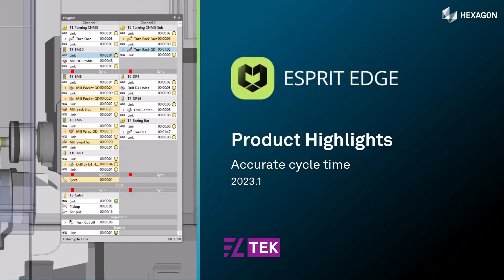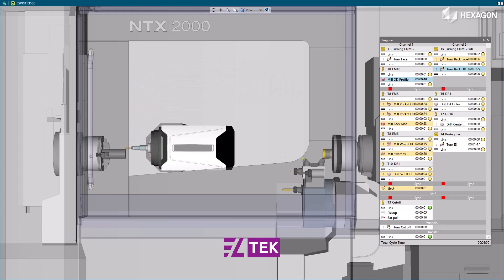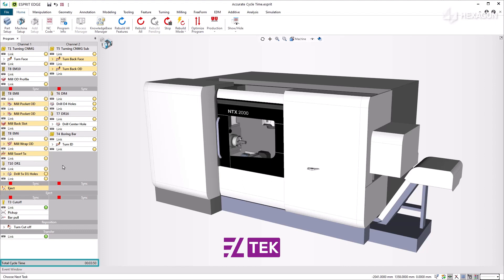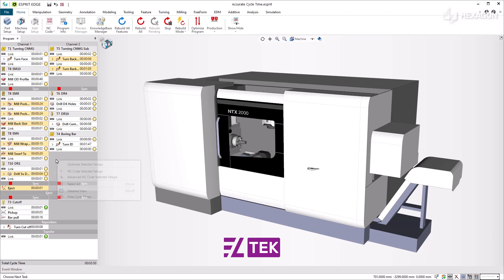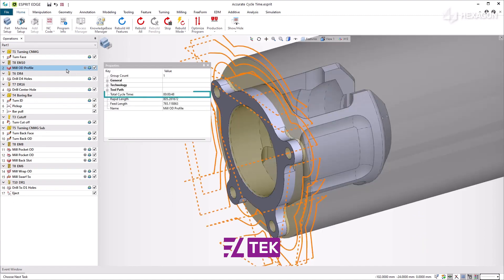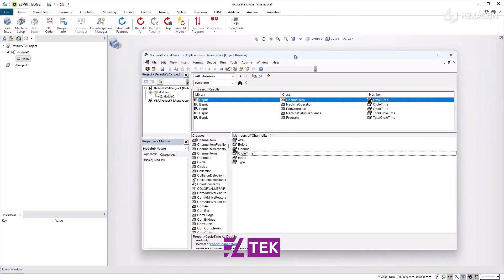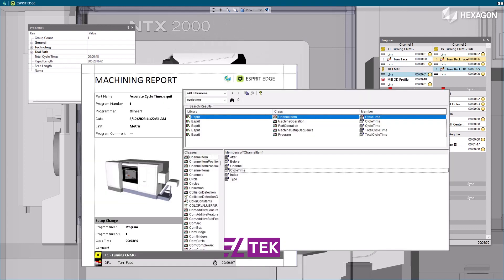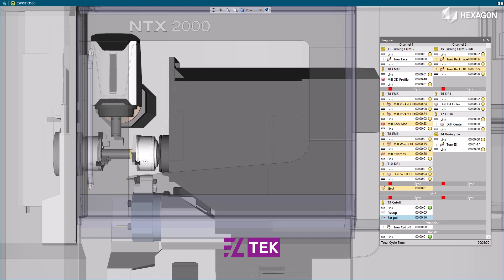ESPRIT EDGE 2023 1 Accurate cycle time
Esprit EDGE 2023 và những điểm đặc biệt về tính toán thời gian cycle time sát với thực tế. Không chỉ thời gian cắt, còn có thời gian chạy dao nhanh, thời gian thay dao, chuyển tiếp giữa các đường chạy dao giữa các con dao